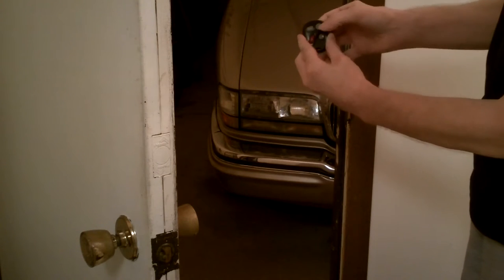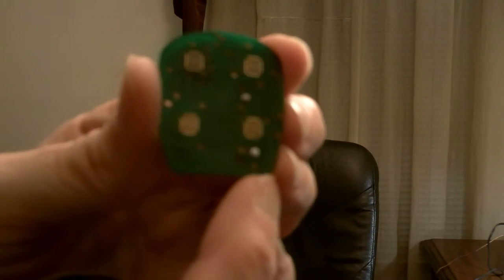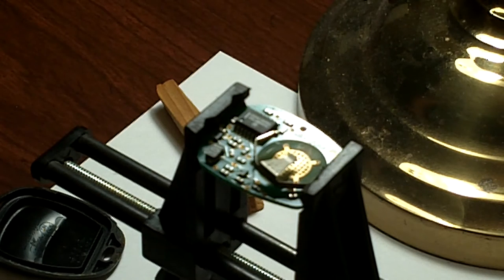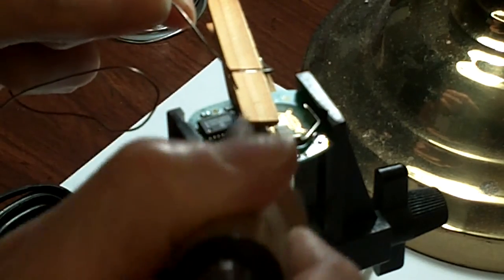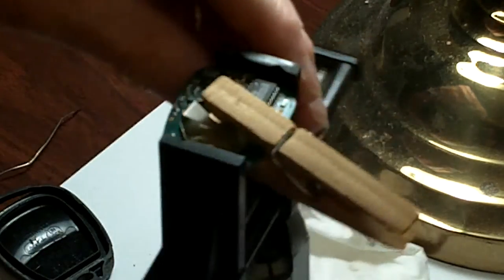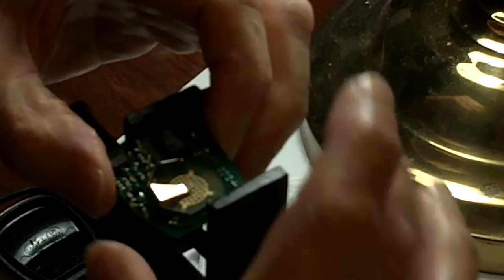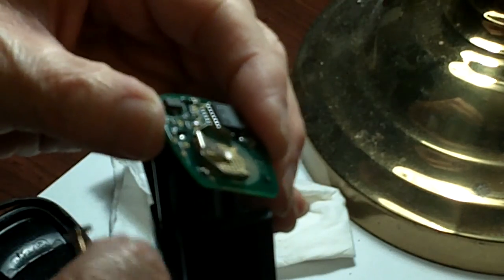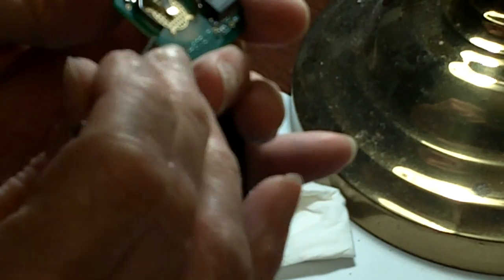Car Remote Repair Part 1/2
Practice video where I attempt to repair my car key remote unit and learn the importance of proper camera angles and good lighting.